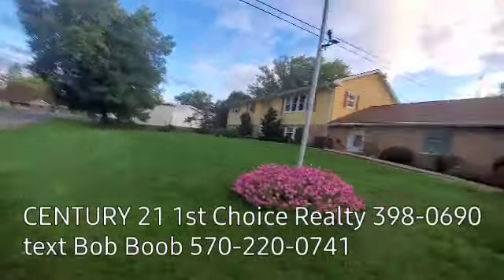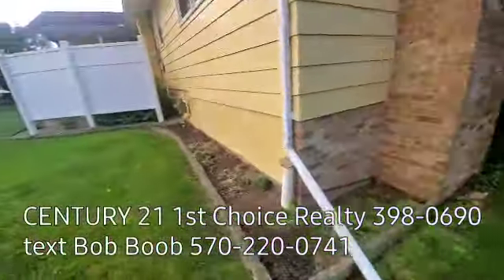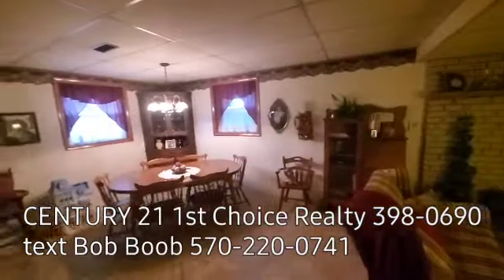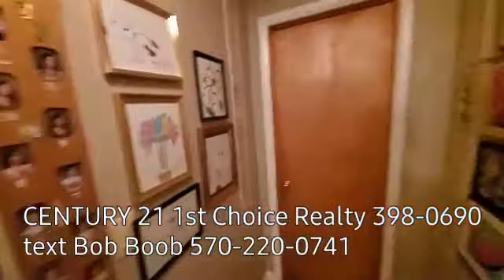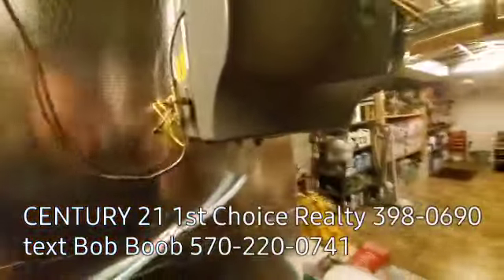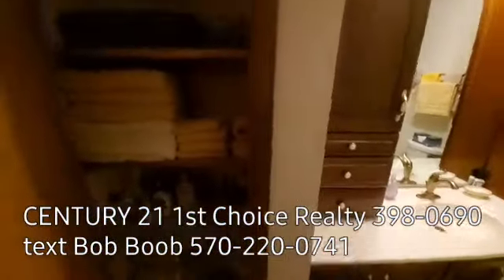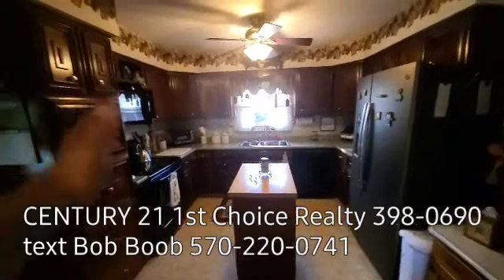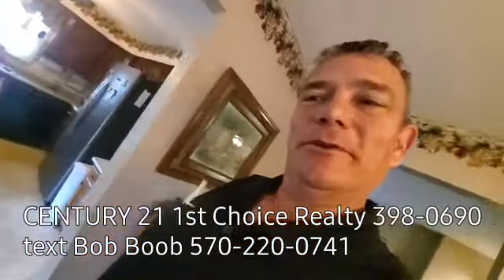35 Doebler Lane Jersey Shore, PA. Porter twp. Bob Boob the real estate guy CENTURY 21 1st Choice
Jersey Shore PA. lovely 3-4 BR home in Porter twp.  family room with natural gas fireplace. Central air, 2 car garage, 4/10 acre lot, asphalt driveway, very well maintained home.